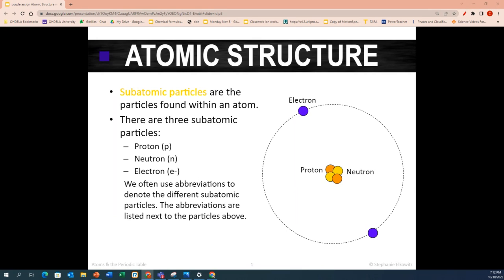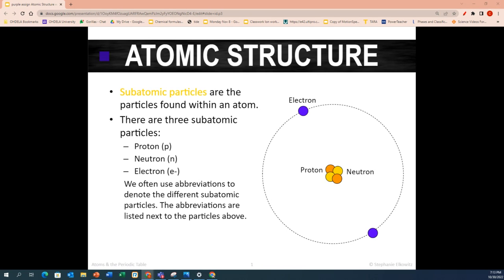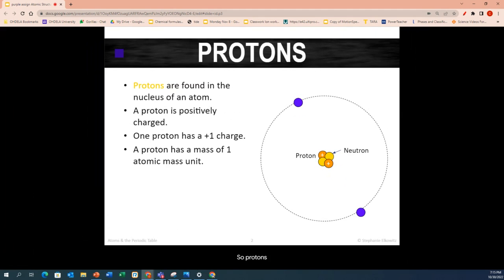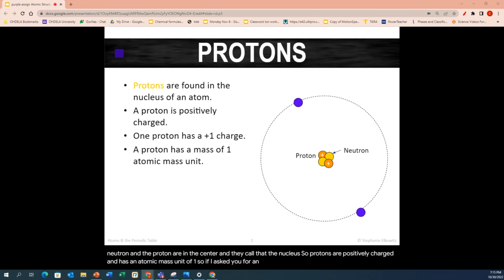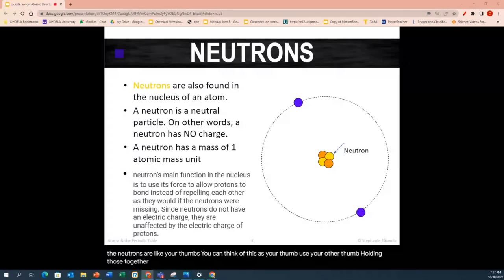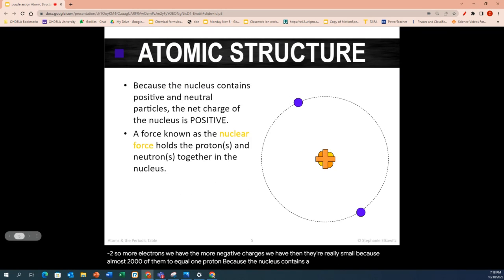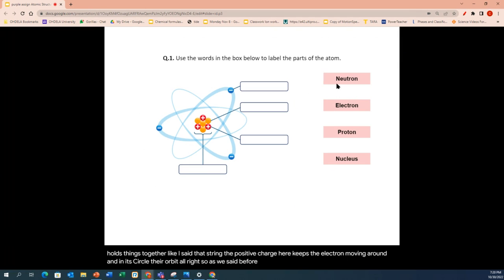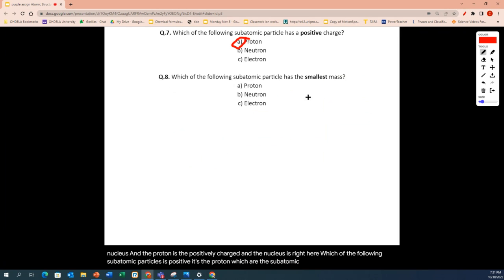purpe atomic structure